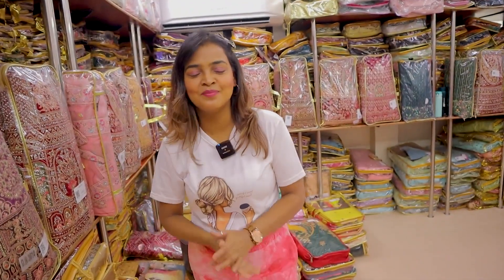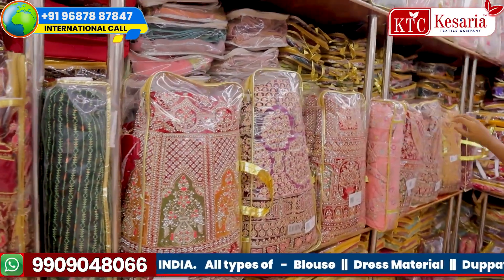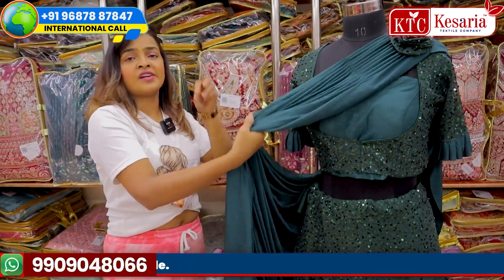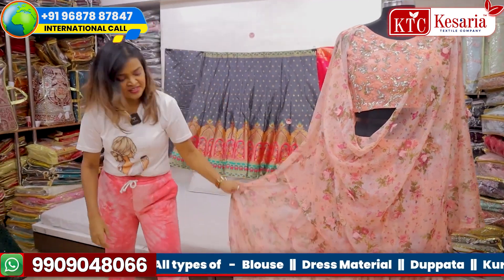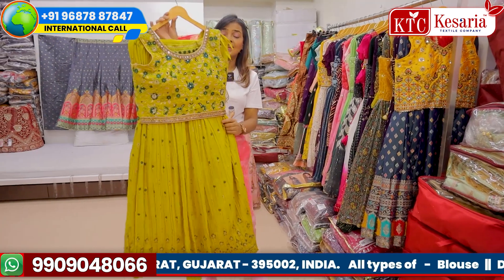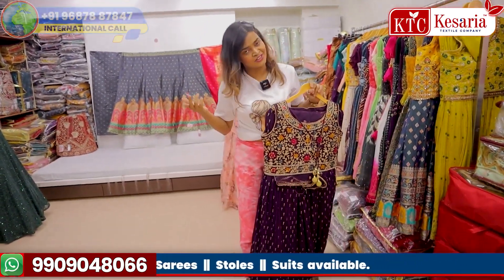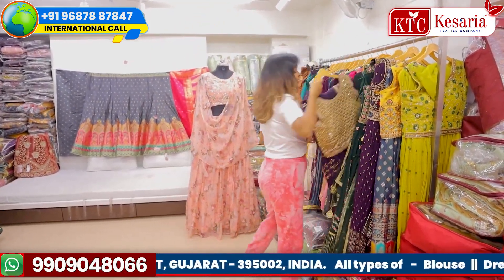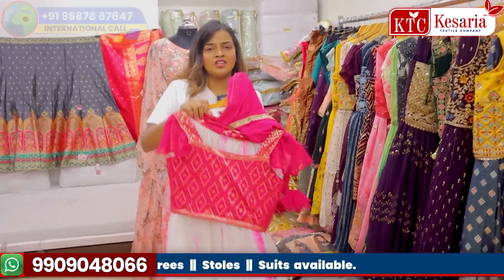Latest Verities of Heavy Work Lehenga Collection 2023 | Lehenga Manufacturers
✨ Are you dreaming of the perfect wedding lehenga without breaking the bank? Look no further! Join us in this exciting journey as we explore the world of Export Surplus with Kesaria Textile Company Exports. 💐🌎

🛍️ Kesaria Textile Company Exports is your gateway to high-quality wedding lehengas at unbelievable prices. Dive into the stunning collection of bridal attire that combines elegance, tradition, and affordability.